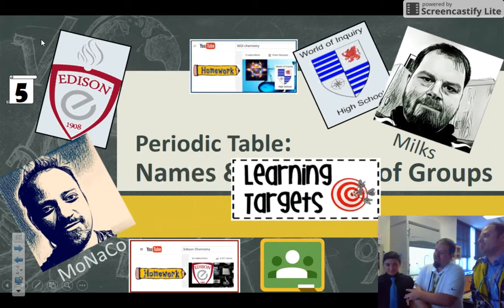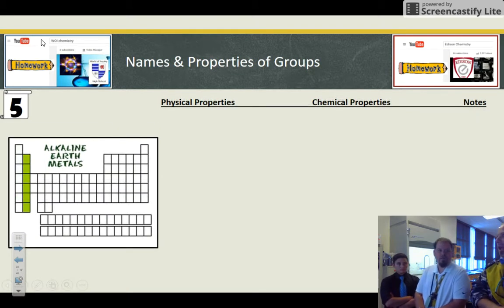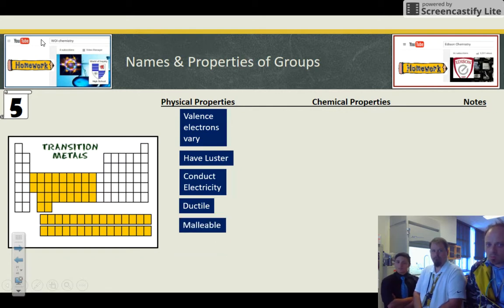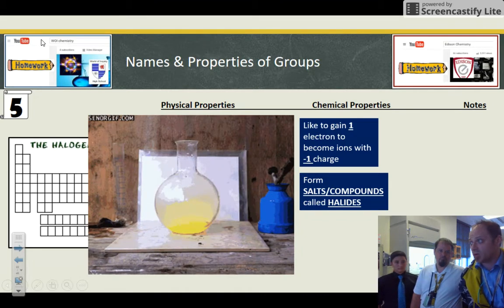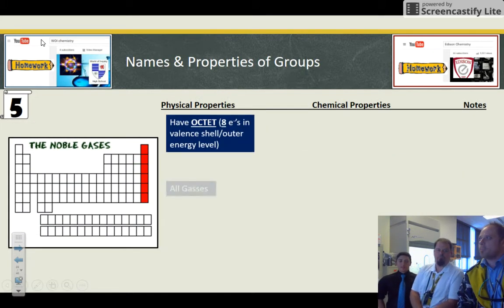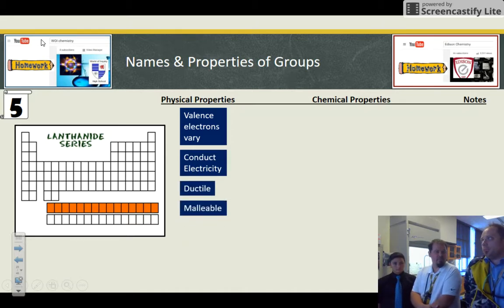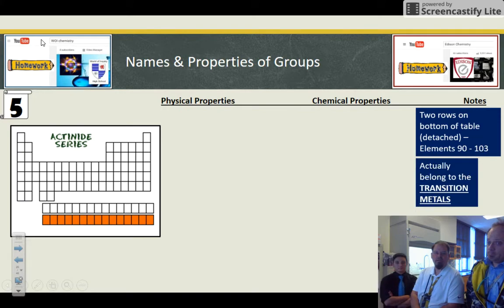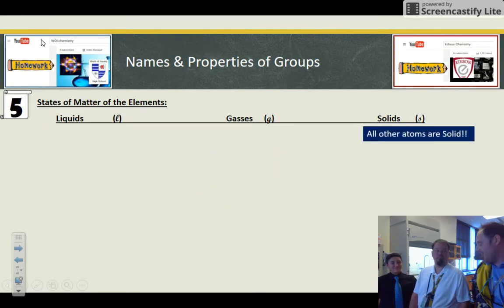2017-18 Periodic Table HW #5